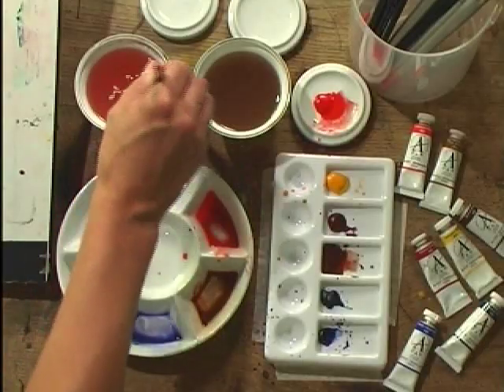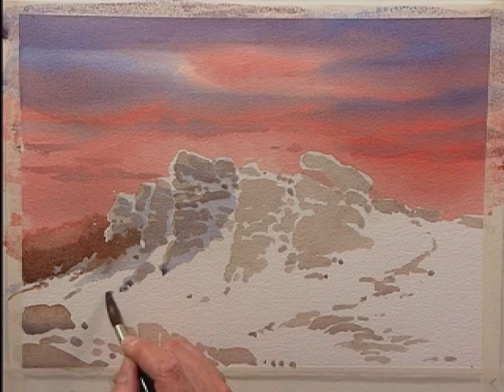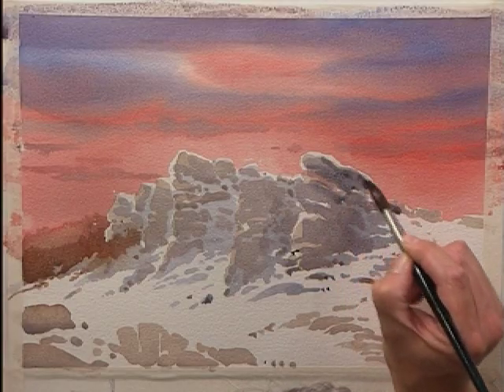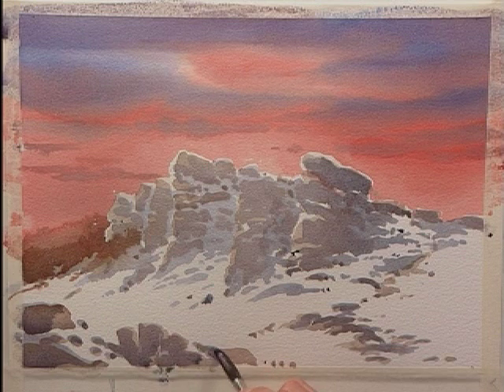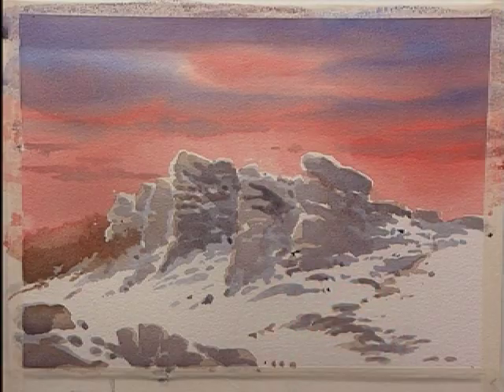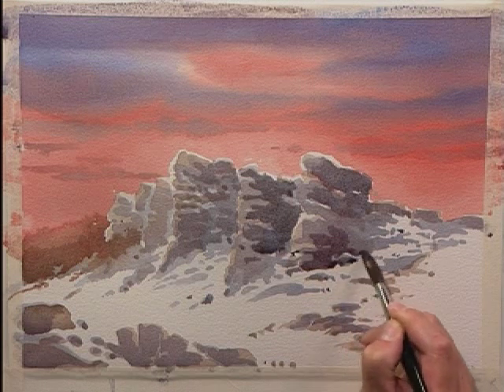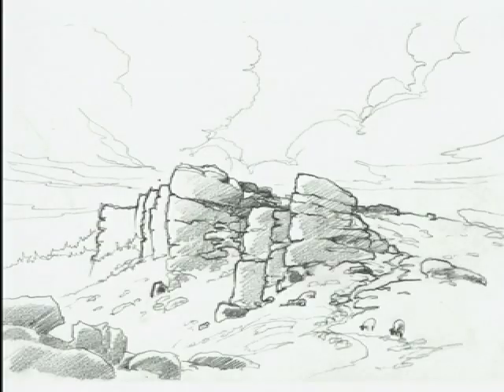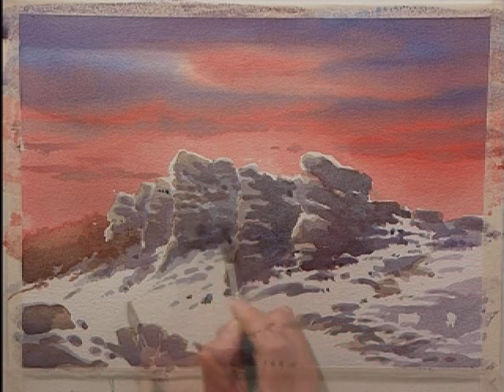Drawing Towards Watercolour Two - Part Two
In programme two of two programmes, professional artist Peter Woolley goes on location to the picturesque Peak District National Park and completes a sketch of an imposing cliff face on The Roaches.

Peter returns to the studio and demonstrates how to develop your sketch into a beautiful watercolour painting.

As Peter guides you through the scene, he reveals useful hints and tips helping you to achieve a truly dramatic scene of The Roaches at sunset.